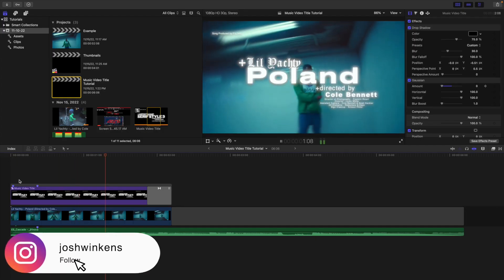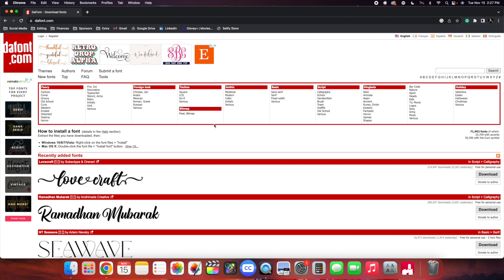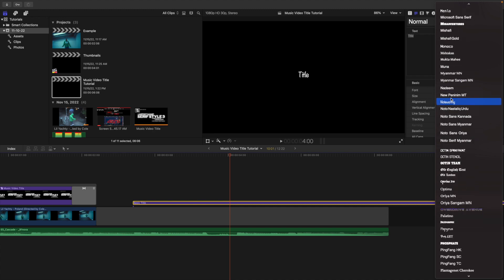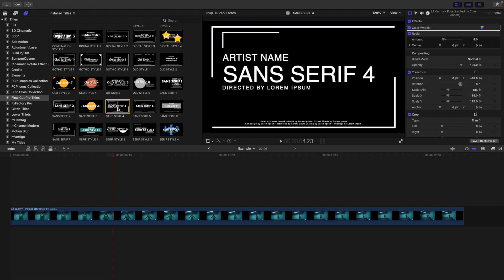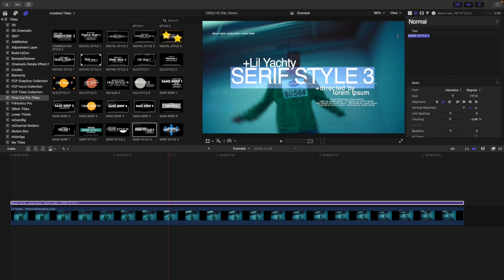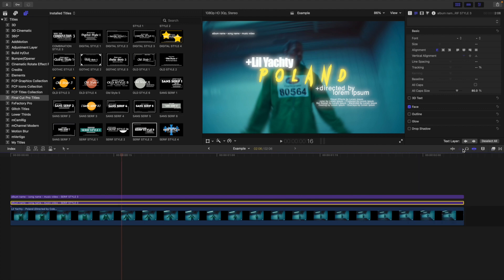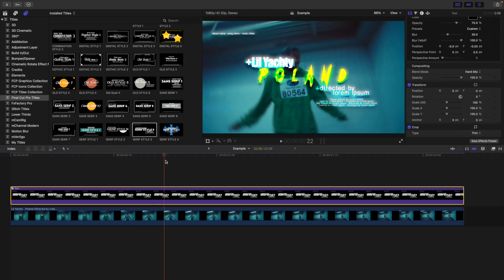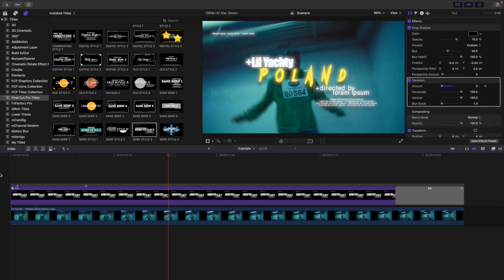35 Cinematic Music Video Titles for Final Cut Pro X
In this tutorial, I will break down how to use the MUSIC VIDEO TITLE FX Pack by CinePacks in Final Cut Pro X.

Timestamps:
Example: 00:00
Intro: 00:06
Installing Plug-in: 00:51
Importing Custom Fonts: 1:50
Customizing Plug-in in Apple Motion: 4:02
Customizing Title Template: 6:25
Outro: 12:08